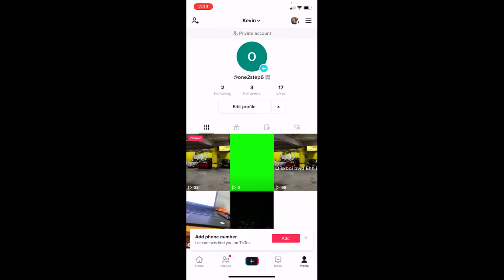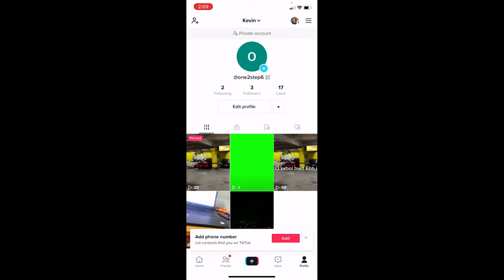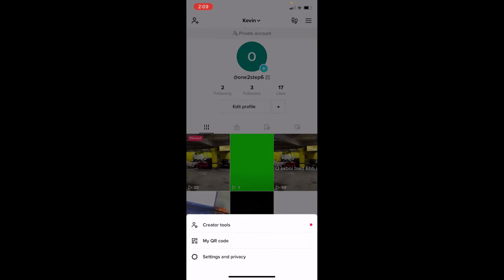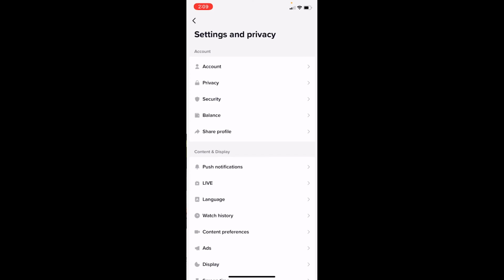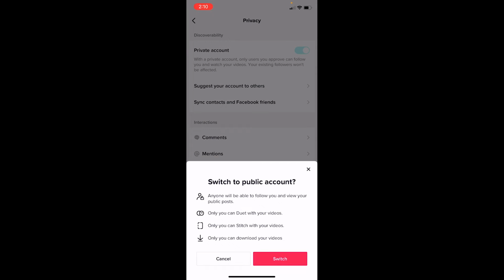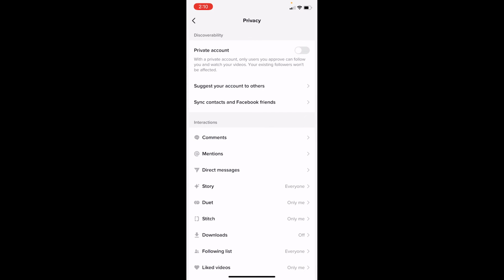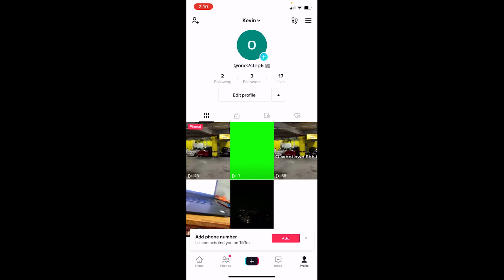How to Unprivate Your TikTok Account on Android (Quick & Easy!) | Make Tiktok Account Public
Learn How to Unprivate Your TikTok Account and Make Tiktok Account Public

Confused about how to unprivate TikTok account? This video explains the exact steps on how to un-private your TikTok account. Make sure you watch the video till the end to learn it in much detail. If you want to unprivate your tiktok account that means your tiktok account is currently private and if you unprivate it that means your account is going to be public what happens to a public account well if your account is public then anybody can view your tiktok account and they can check your videos they can comment on them and I'll see you guys next time.